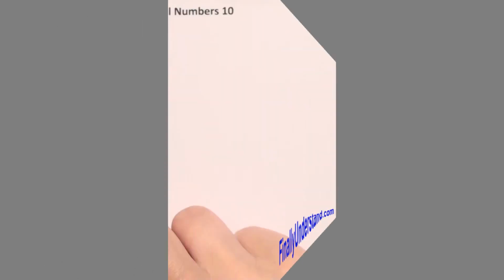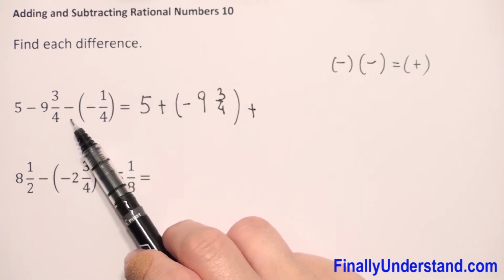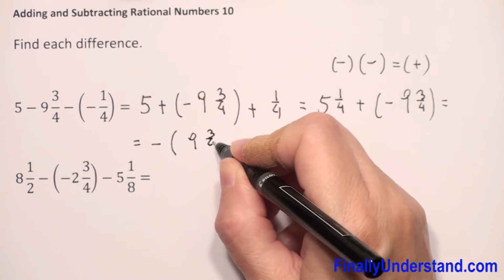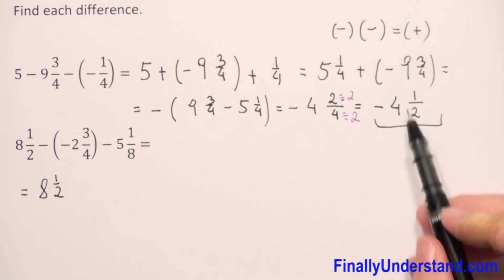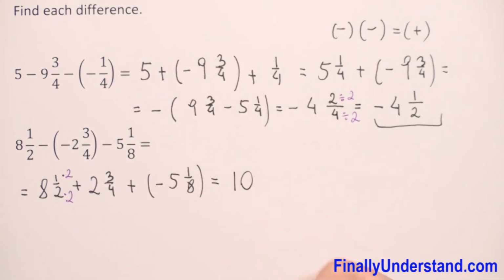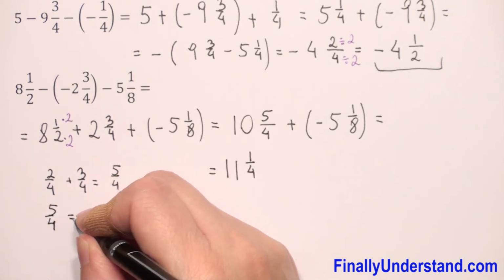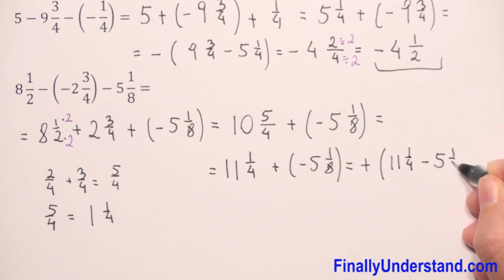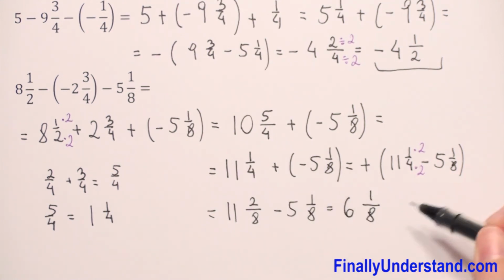Adding and Subtracting Rational Numbers 10